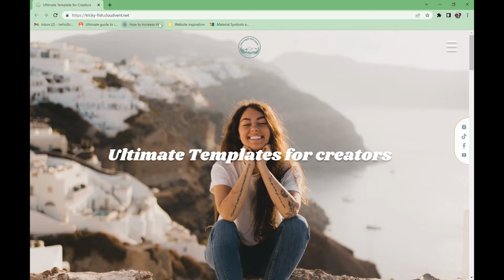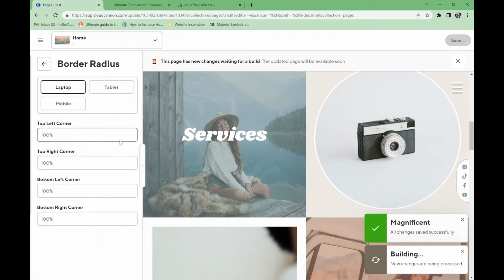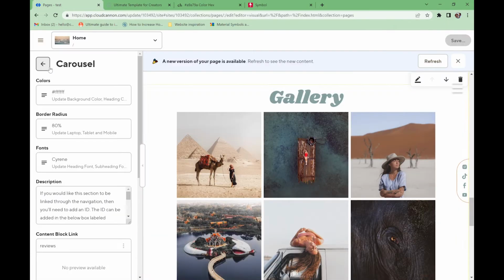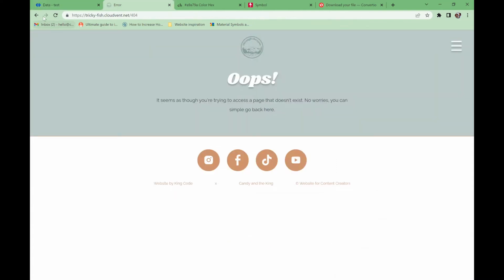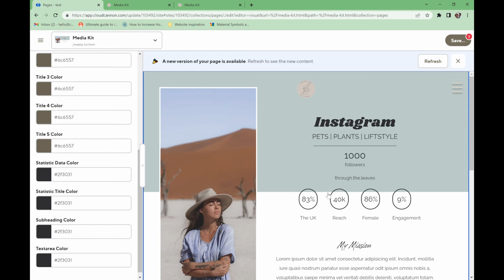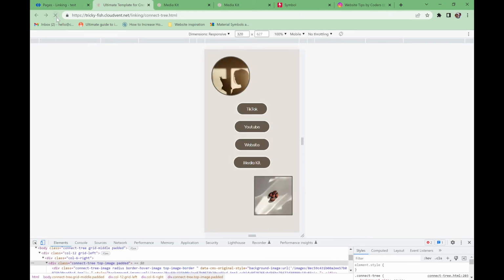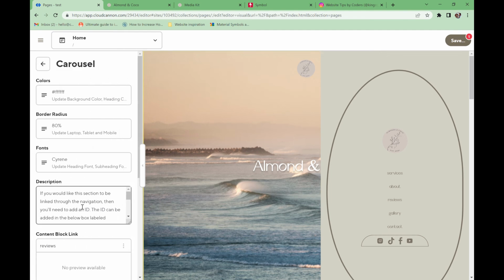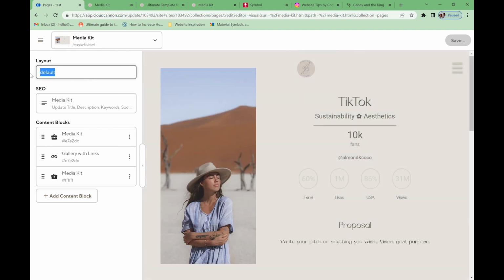Ultimate Content Creator Website Template Tutorial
In this tutorial, we go through from A-Z on editing and updating your website template.

You'll learn how to:
- Change colors
- Change fonts
- Edit, add and remove text
- Add and remove images
- Add your unique logo
- Delete sections (content blocks)
- Add sections
- Add pages
- Editing the navigation (adding and removing links)
- SEO
- Add a browser tag
- Convert a PNG to an ICO
- Compress images without losing quality
- Best practices for a fast website